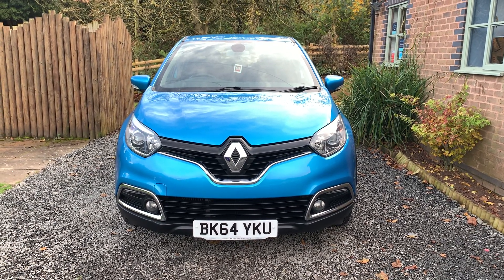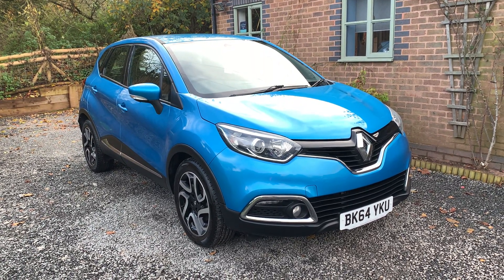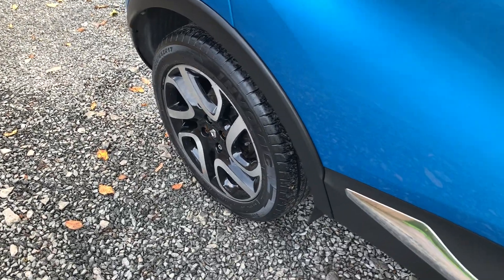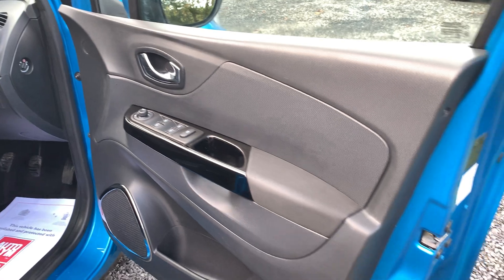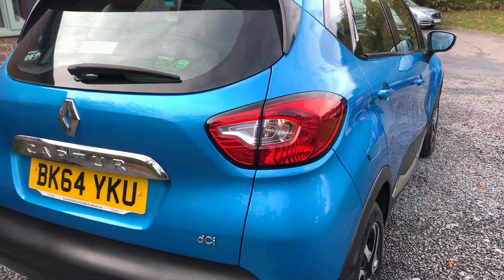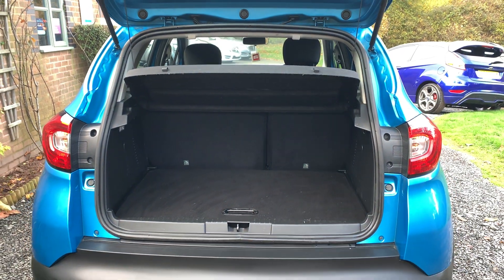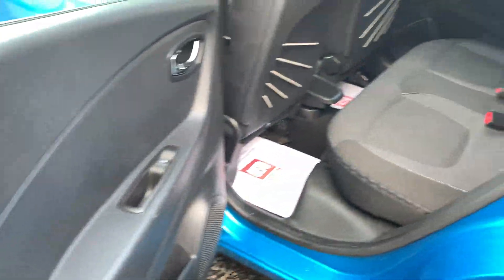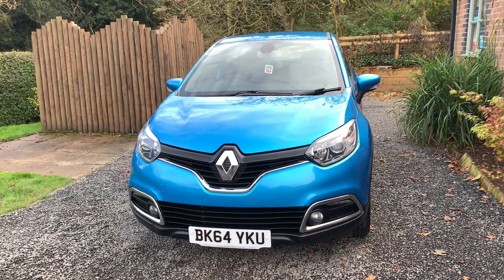9 November 2023